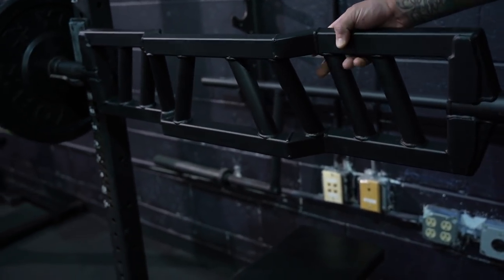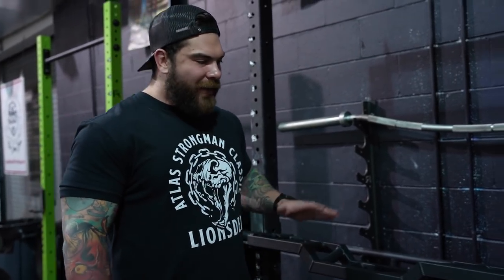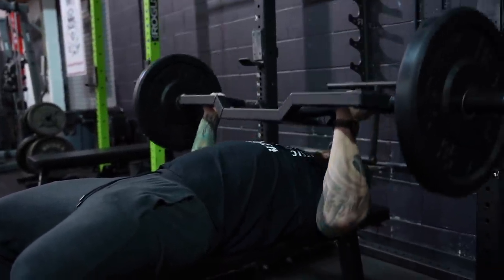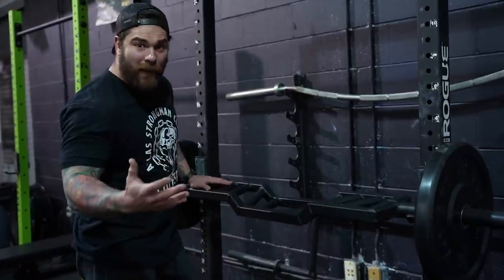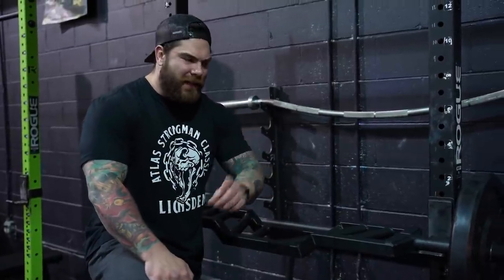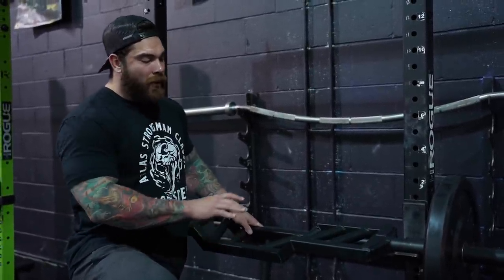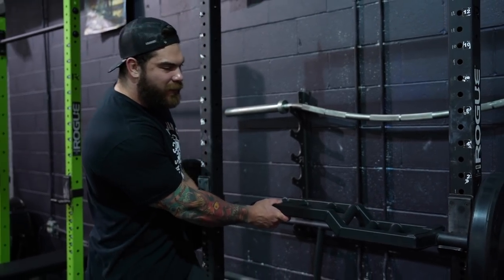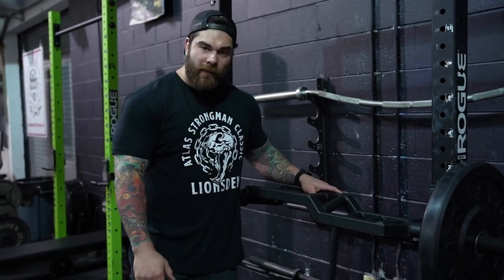THE BEST BARBELL (You should all have this for your garage gym)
Hey guys here is my new favorite barbell I've been using for the last several months. you should all have it if you have a garage gym or a home gym. This is the eliteFTS American cambered bar. she is a beauty!